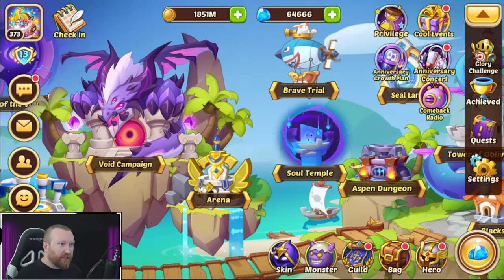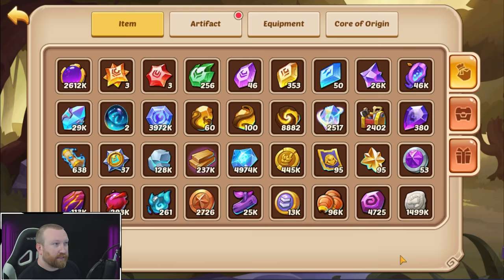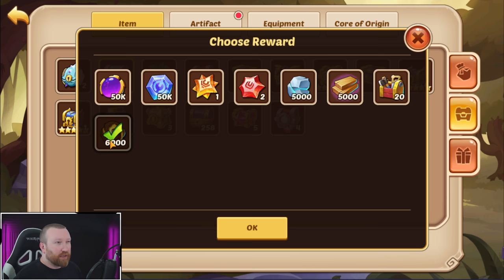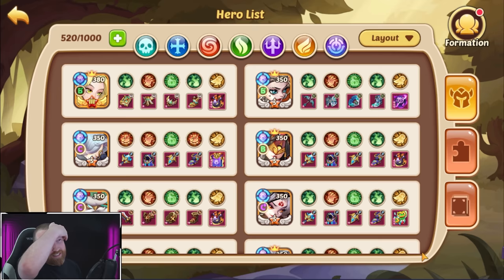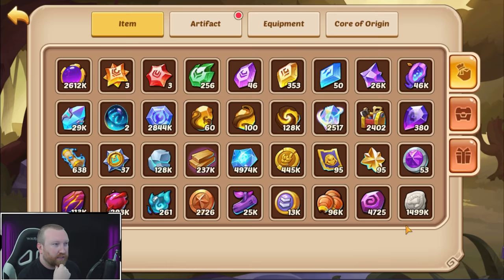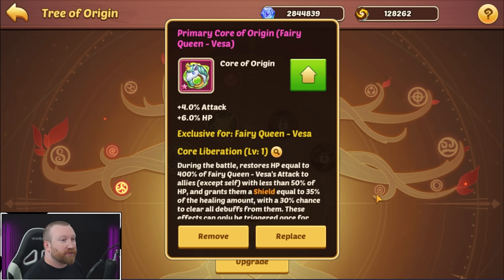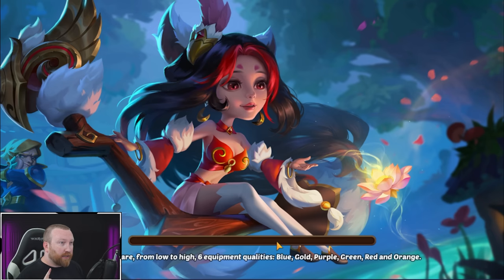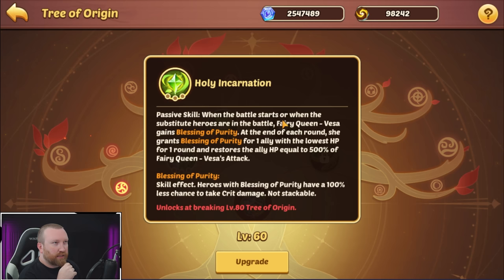Idle Heroes - Going Even FURTHER BEYOND!!!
Hey everyone, today we get to use all those juicy chests from the 6th Anniversary event to power up our team EVEN MORE than we already had!!! Origin 3 FQV and Origin 1 SDE!!!